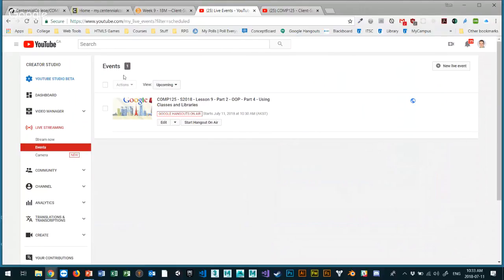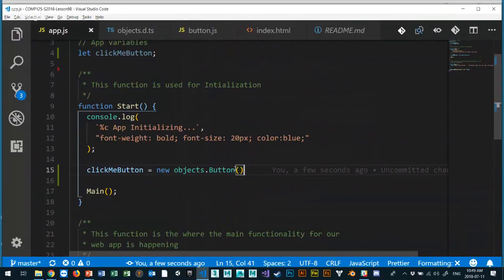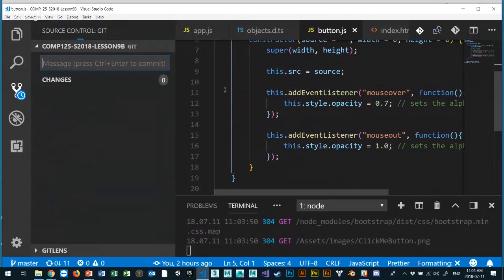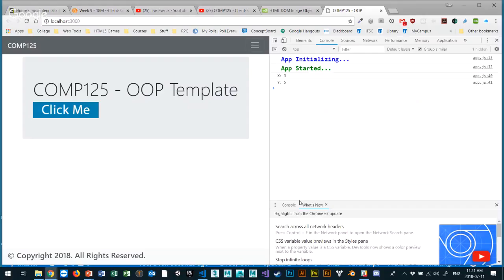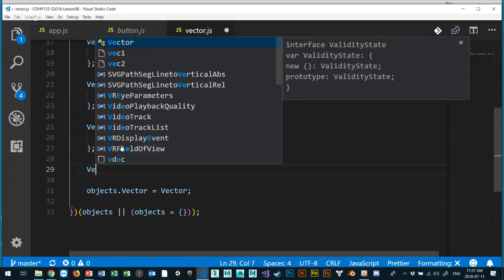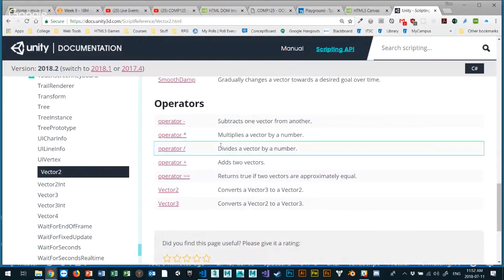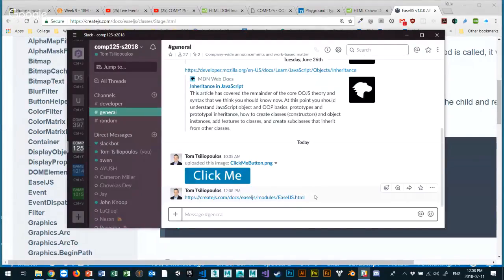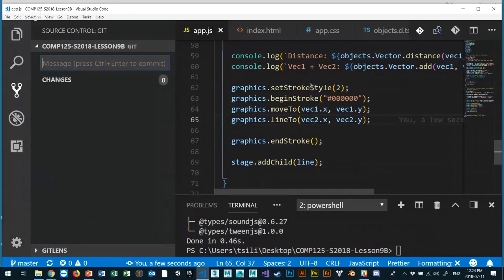COMP125 - S2018 - Lesson 9 - Part 2 - OOP - Part 4 - Using Classes and Libraries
COMP125 - S2018 - Client-Side Web Development - Lesson 9 - Part 2 - OOP - Part 4 - Using Classes and Libraries